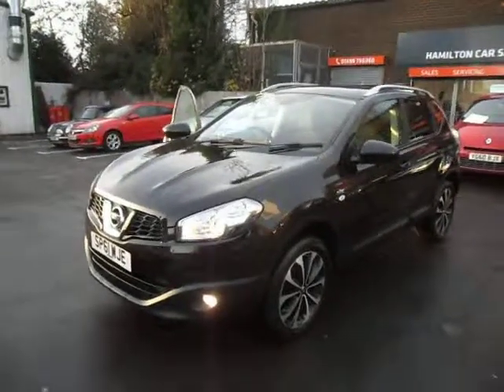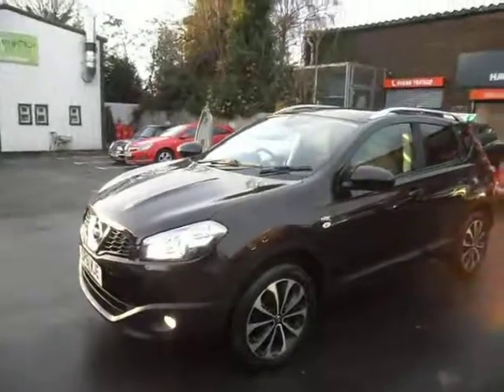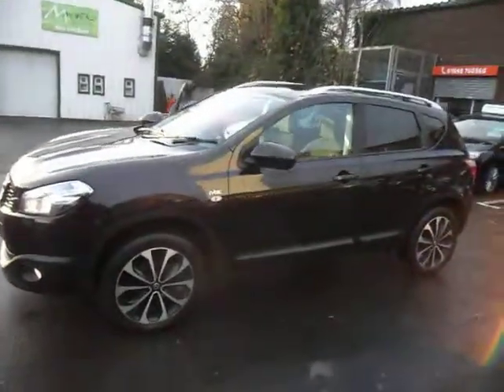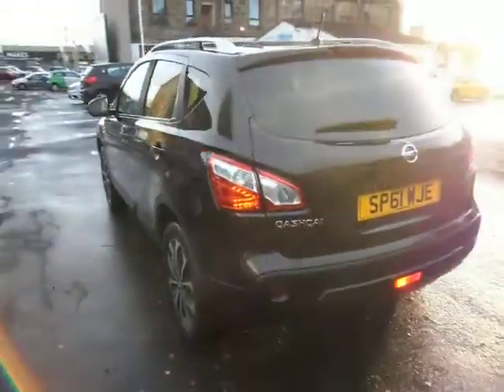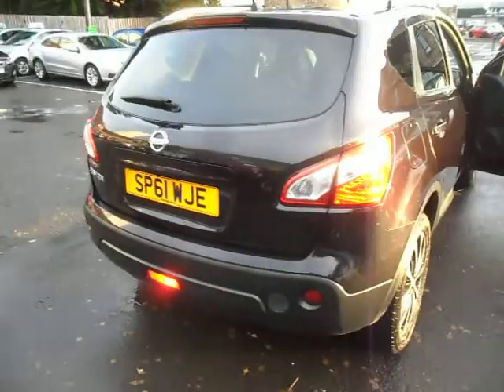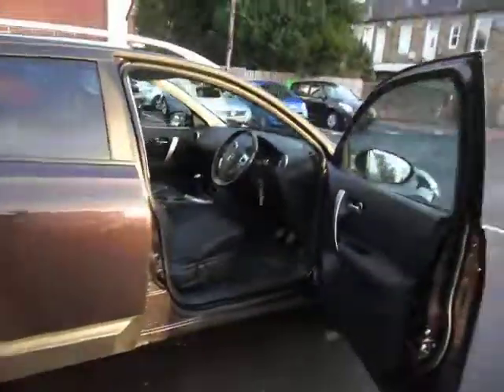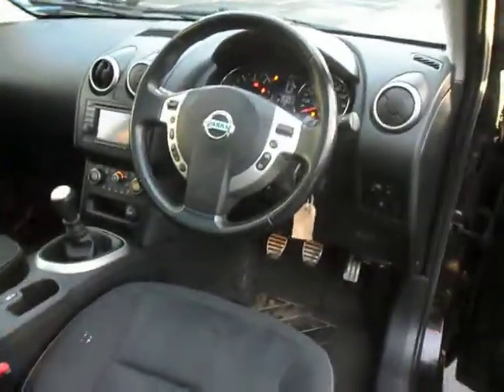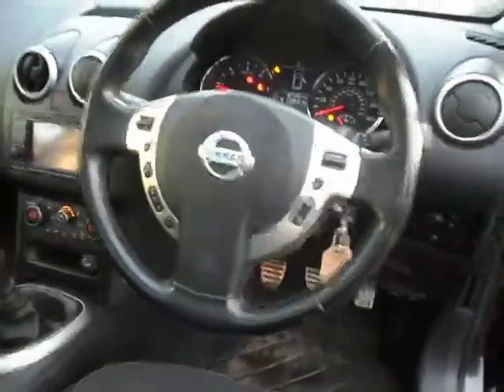SAM 7446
Nissan Qashqai 1.5 dCi N-TEC 2WD 5dr - £8,000 p/x welcome & finance available..

HI-SPEC - 1 Yr MOT & WARRANTY
2011 (61 reg), SUV
67,000 miles
Manual
1461cc
Diesel

LOVELY HI-SPEC EXAMPLE. This car has the full glass panoramic roof, reversing camera, bluetooth & loads more.

The bodywork is in great condition as is the interior, the car gets excellent MPG & is good on road tax & insurance.

Very nice family car with loads of extras & space.

We can arrange finance for all circumstances & supply the car with 1 years MOT, 1 years Warranty & 1 years AA cover., £8,000 p/x welcome

12 months warranty, 12 months MOT, Service history, Excellent bodywork, Black Cloth interior - Excellent Condition, Tyre condition Excellent, Panoramic Glass Roof with One-Touch Shade, Nissan Connect 5in Touch-Screen Navigation System, Nissan Connect Touch-screen Sat Nav, Around View Monitor, Bird-View Parking Assist, Colour Front, Rear and Passenger Side Cameras, Dual Zone Climate Control Air Conditioning, Cruise Control with Speed Limiter, 2Din CD Player with USB, iPod and Aux Inputs, Bluetooth Integration, Rain-Sensing Wipers, Front and Rear Power Windows with One-Touch and Anti-Trap Device (Drivers Side Only), Rear Privacy Glass, 18in (Onyx) Alloy Wheels, Ultrasonic Alarm System. 5 seats, Black.